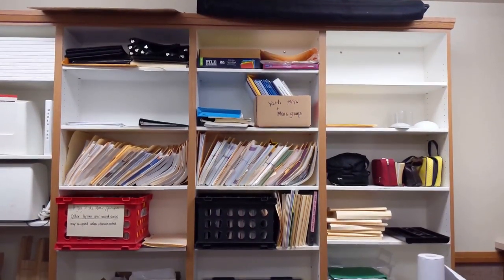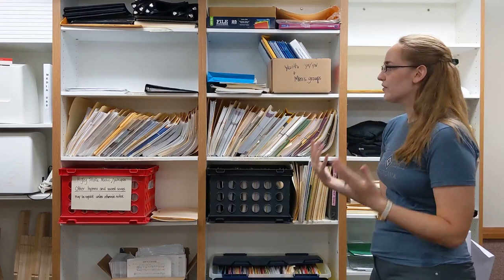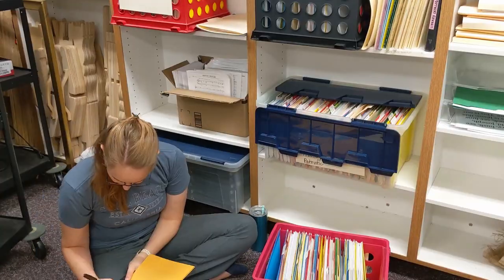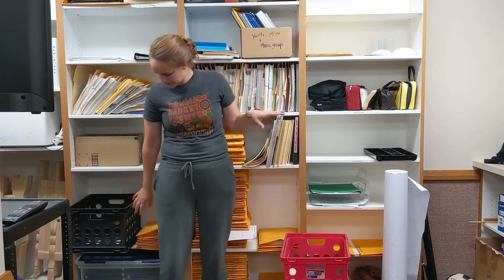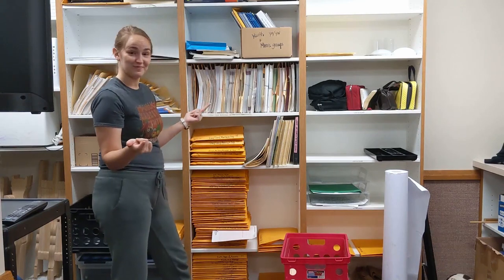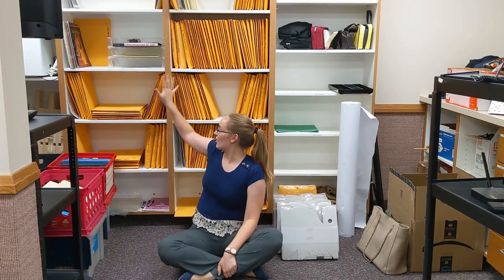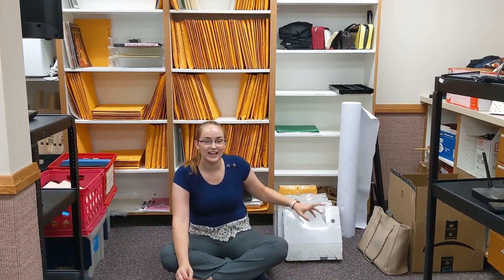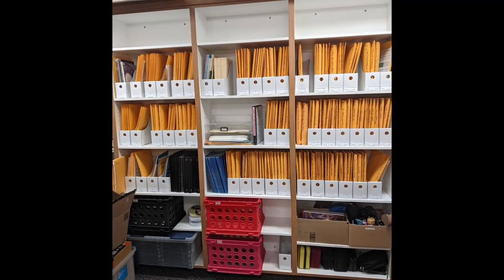Shelf Life: Music Library Organization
My church's library outgrew the previous organization system, so I volunteered to revamp it and I am SO glad I did! The transformation is so satisfying, I love looking at it every Sunday 😍.